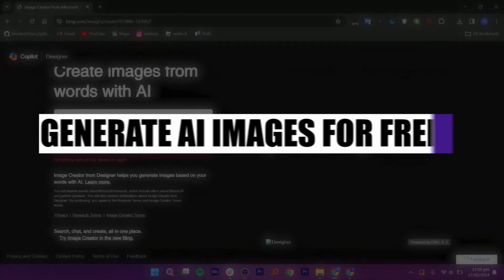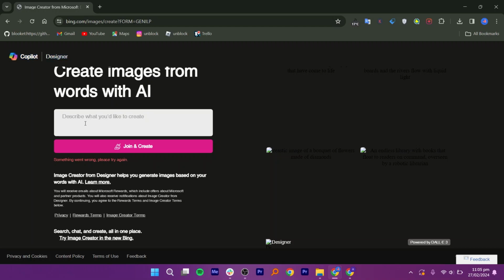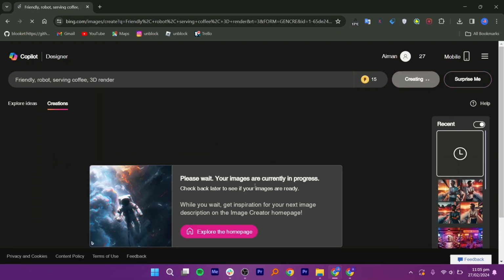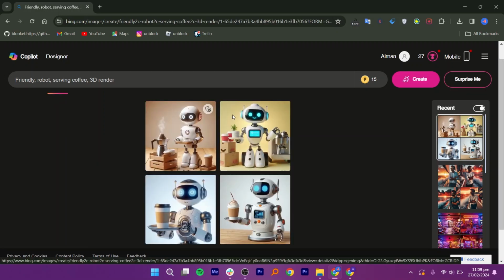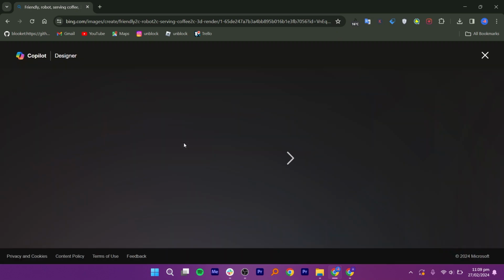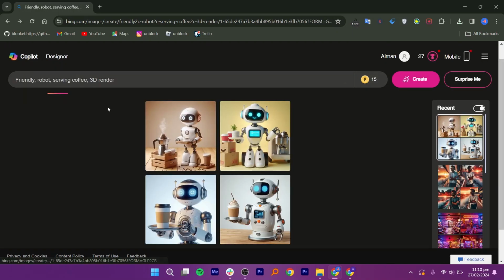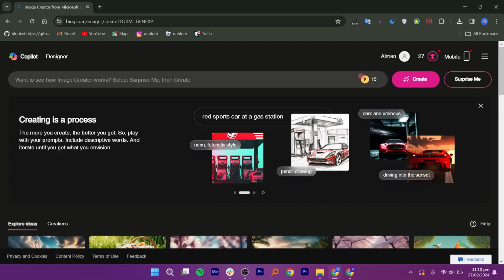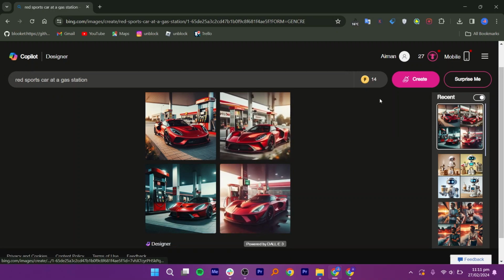How To Generate AI Images For Free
Learn how to generate ai images for free.
In this tutorial i will show you how to generate ai images for free.